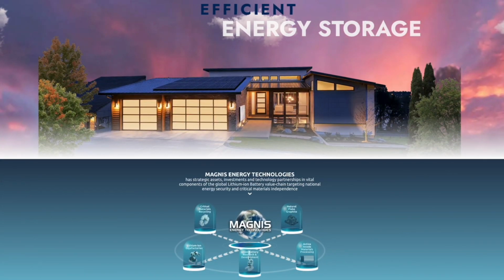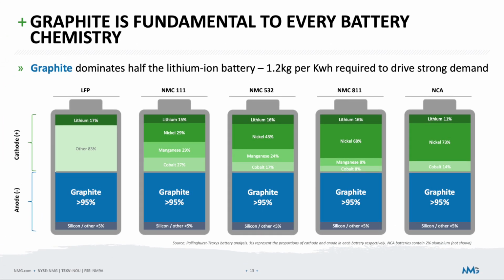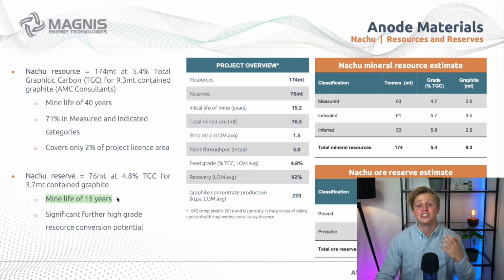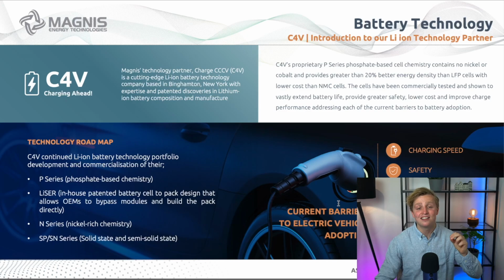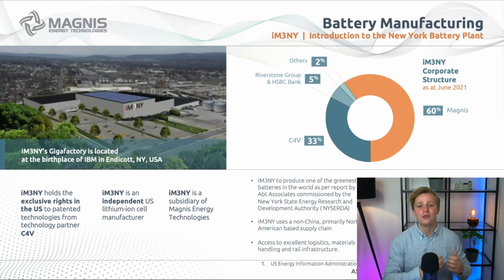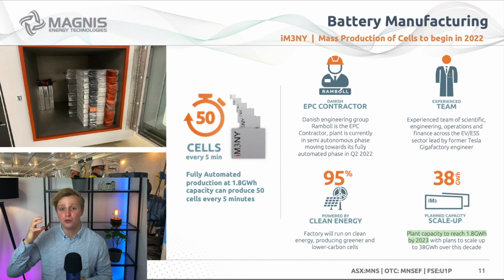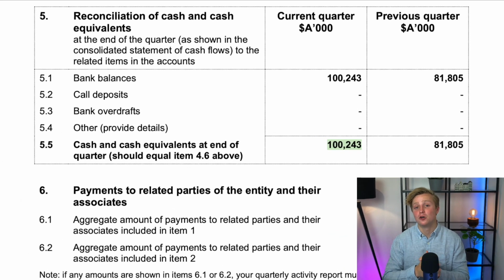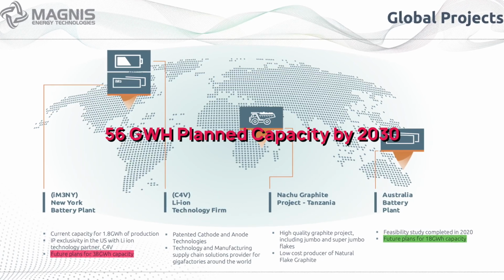This Battery Stock Is a 10-Bagger in The Making | MNSEF & MNS.AX | Magnis Energy Technologies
Magnis Energy Technologies, a stock promising to do the entire battery supply chain, from having their own Li-ion technologies, starting up a HUGE graphite operation in Tanzania & producing their batteries in house. And today, today we're taking a look under the hood of this very interesting company.

00:00 – Magnis Energy Technologies
00:41 – A Company Overview
01:14 – Nachu | Super Interesting Graphite Project
02:51 – C4V | Advanced Battery Technology
04:41 – IM3NY | Battery Production
05:14 – The Future of Magnis Energy Technologies